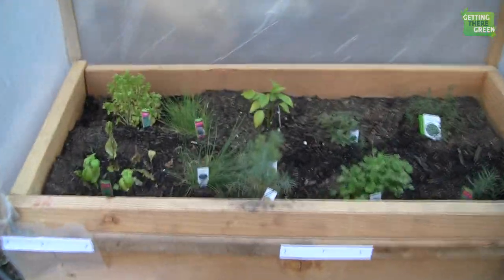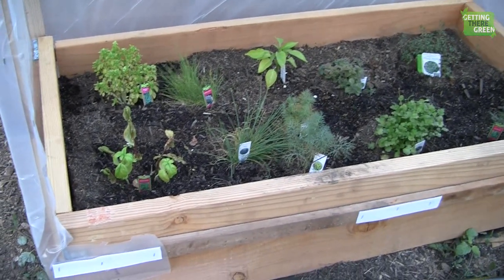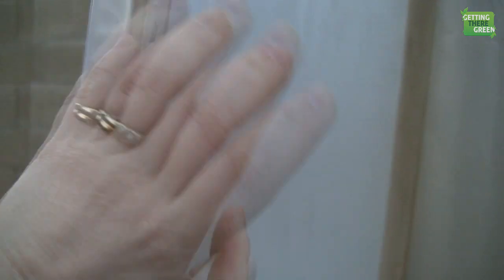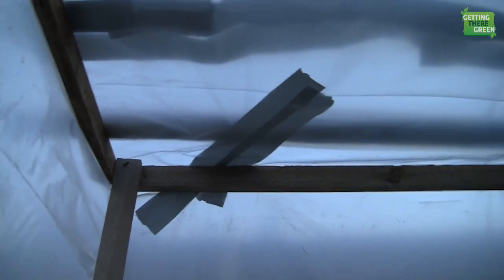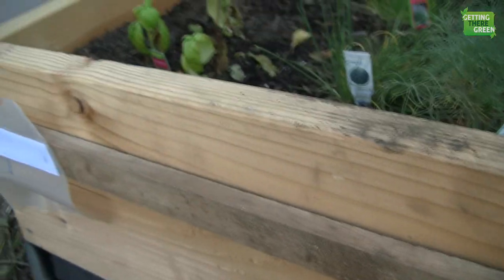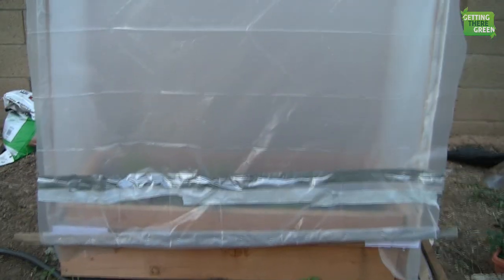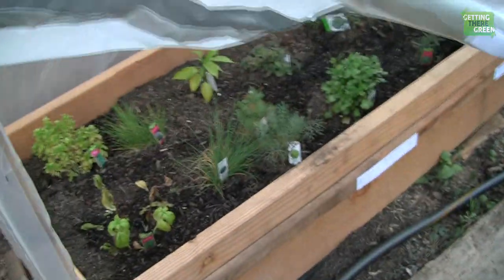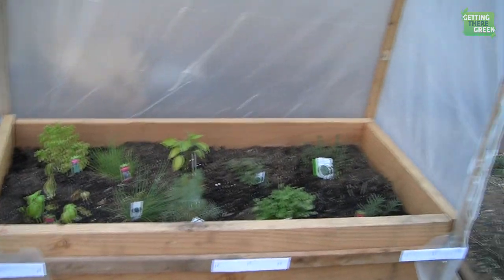Square Foot Garden Bed Cold Frame in ARIZONA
Amanda and Randy head to Arizona.  Amanda puts up a cold frame/greenhouse up in her sister's garden!  It is also removable.